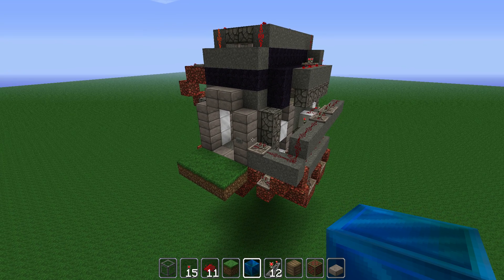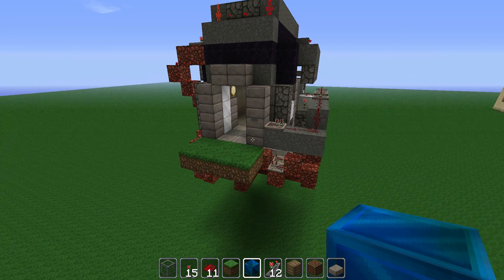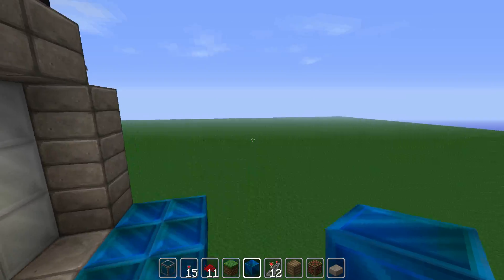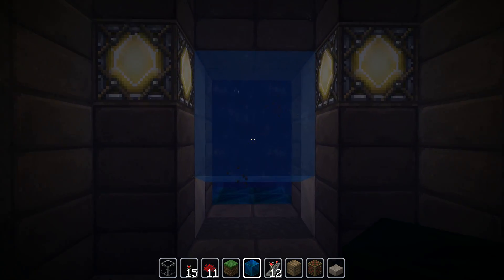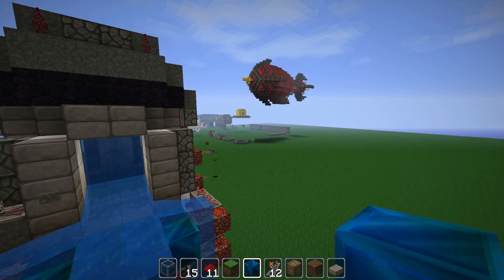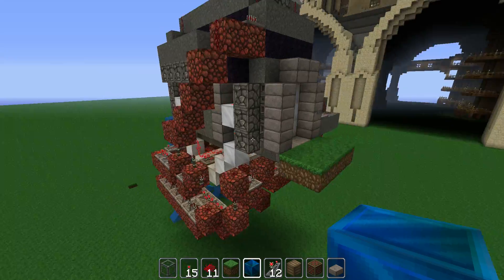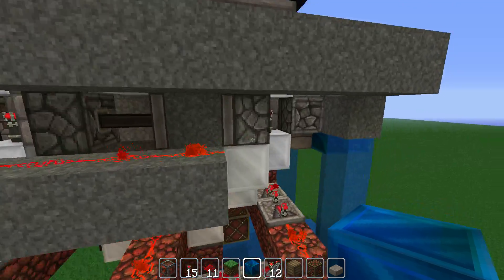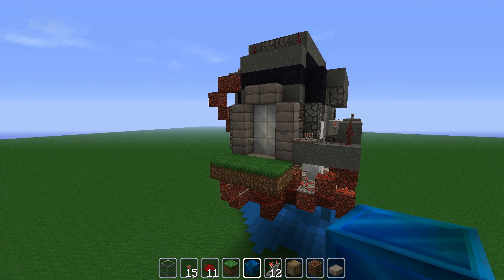Minecraft: Functional Underwater Flooding and Draining Airlock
Devised a fun way to create an airlock for my underwater buildings that could fully flood and drain in order to 'equalize' the pressure during operation. It's a little clunky in terms of size, and I've no doubt it could be shrunk down a little more than it currently has been, but I really like the transitioning effect it provides.